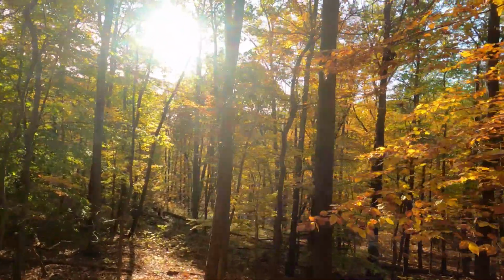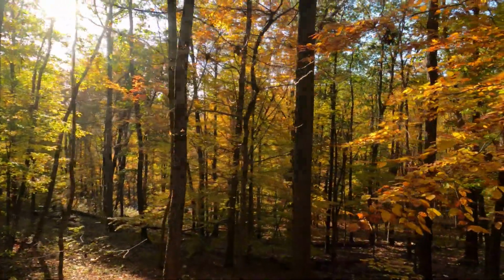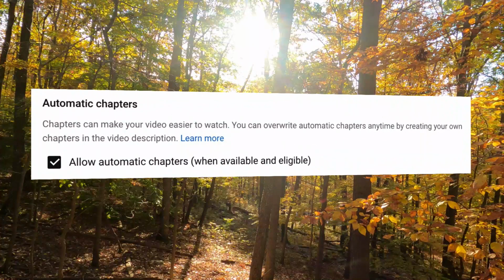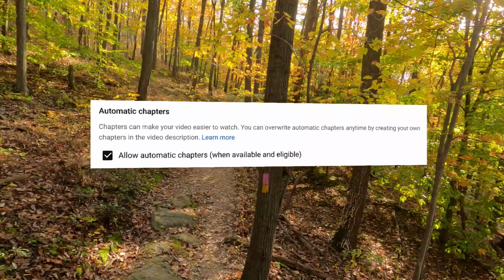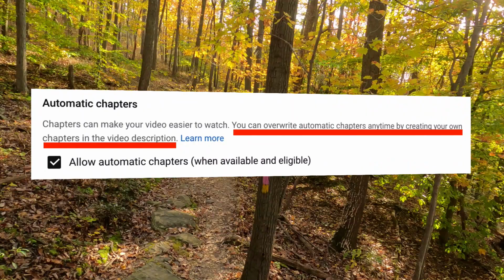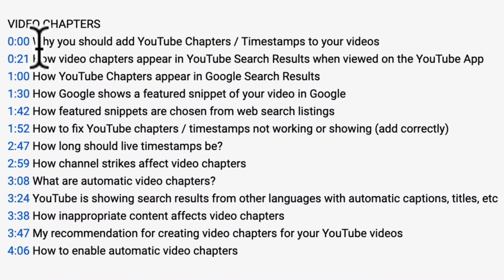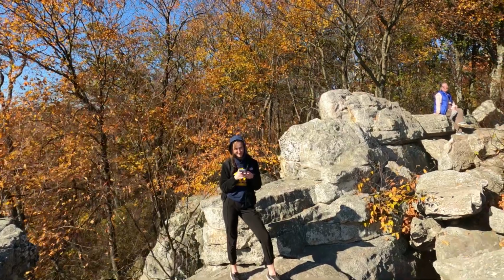How To Make Chapters In YouTube Video (GET MORE VIEWS)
Recently I discovered my top traffic source was Google Search because I added video chapters (timestamps). In this you'll learn how to make video chapters in your YouTube video so you more views from Google.